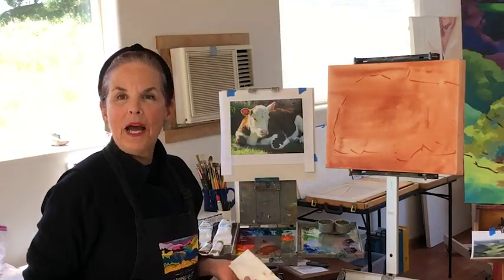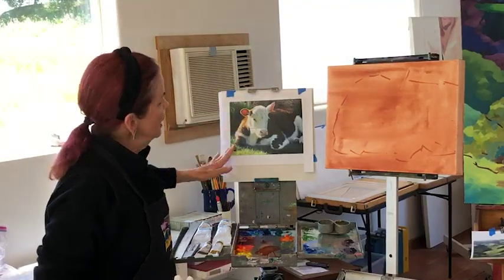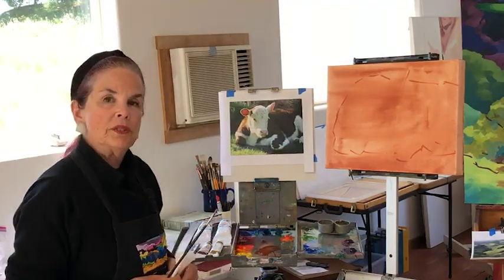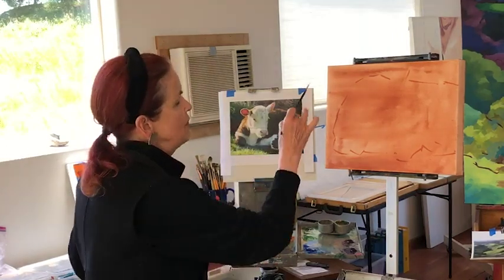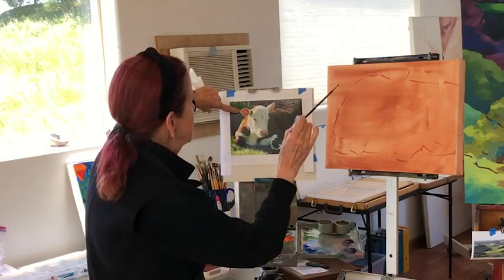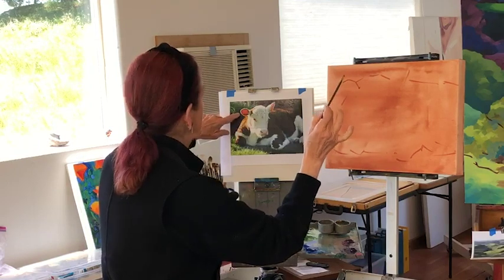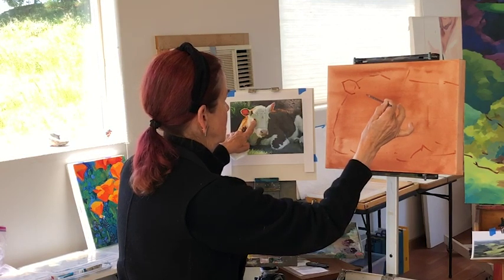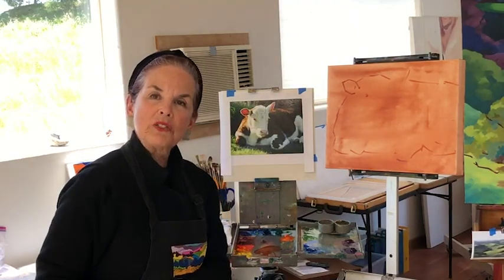Springtime in Paso Art Class Prep 4.25.20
Here is a description of the materials you will need to take part in the virtual art class on Saturday, April 25th.